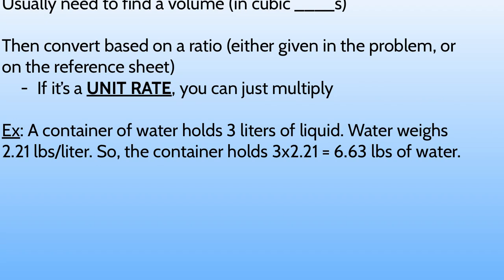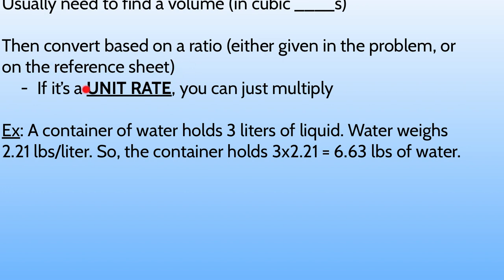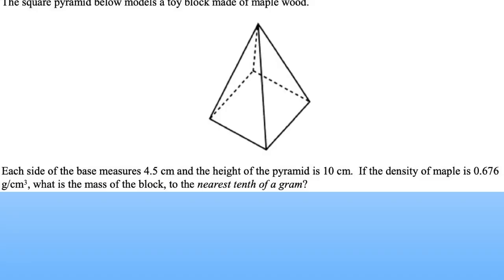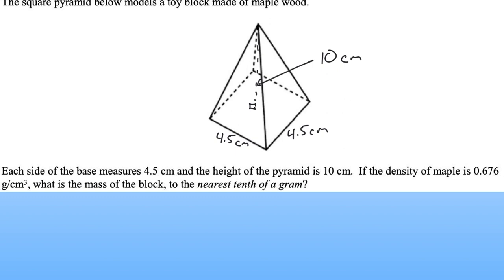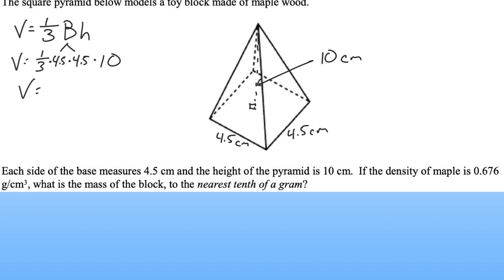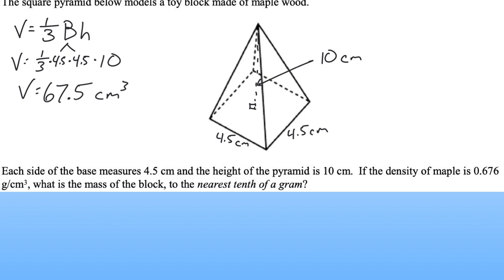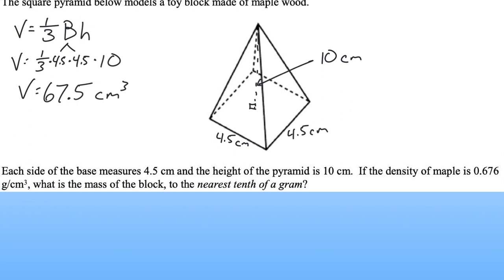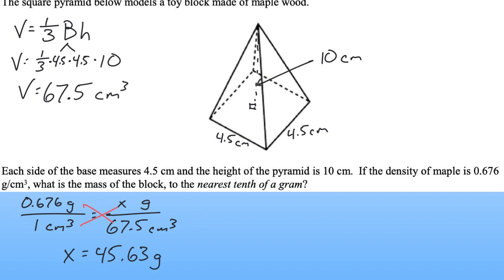3/19 Modeling Problems